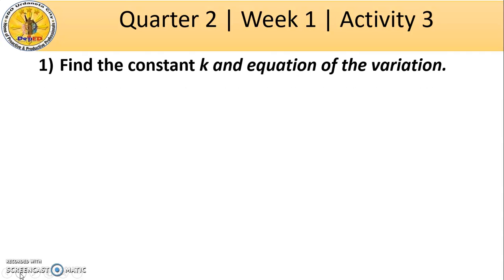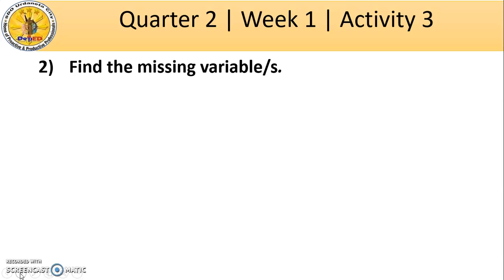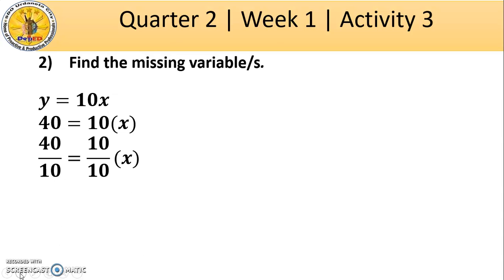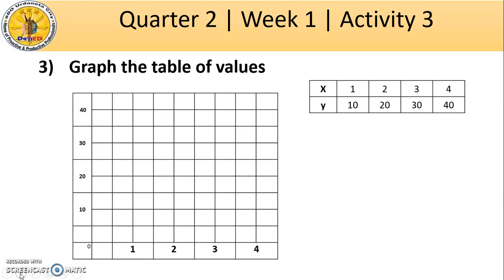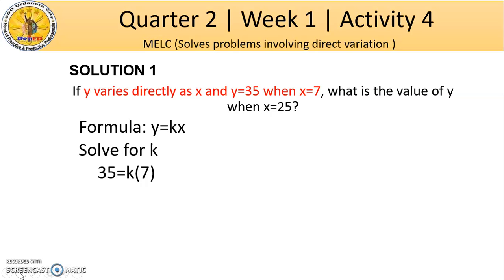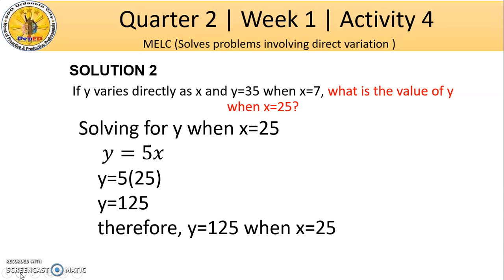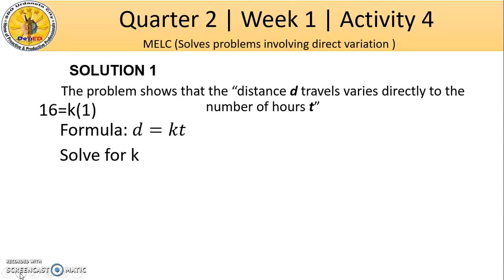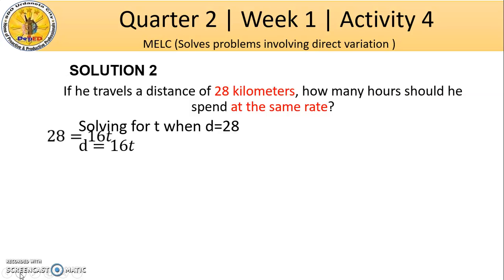Quarter 2 Grade 9 Week 1 Activity 3-4